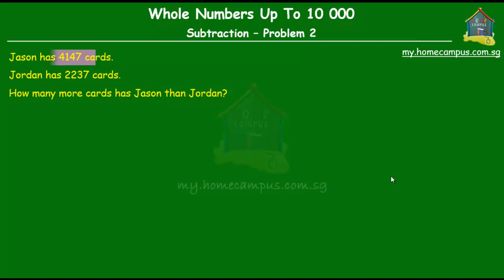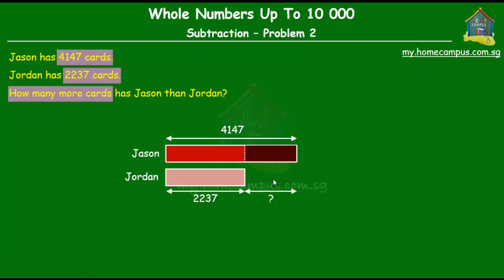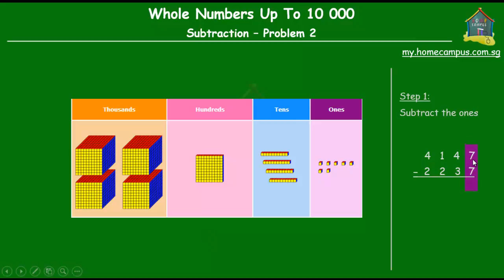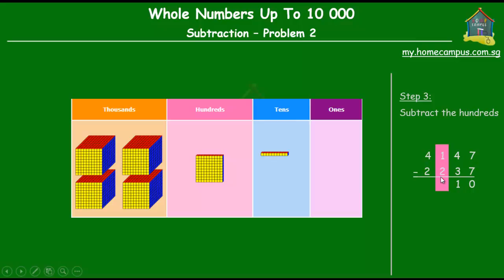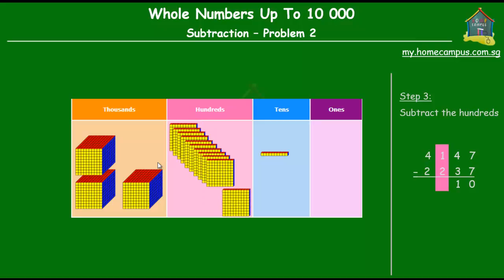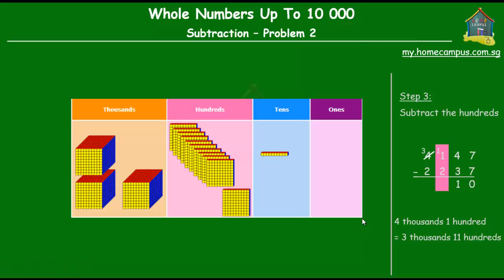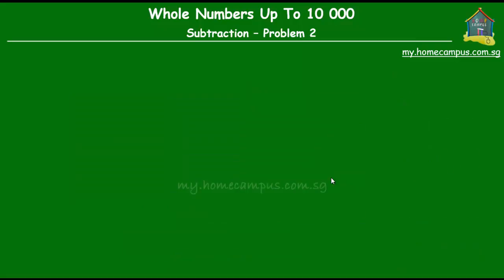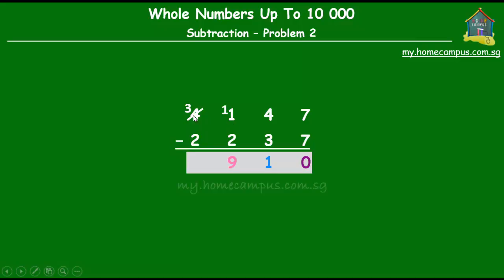Home Campus - Subtracting Numbers - Part-2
How to subtract two 4-digit numbers?